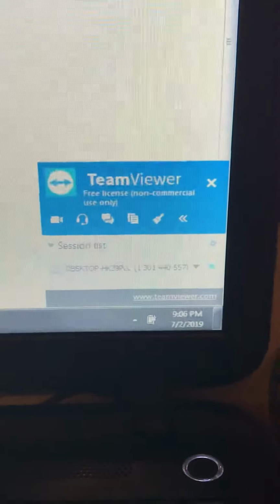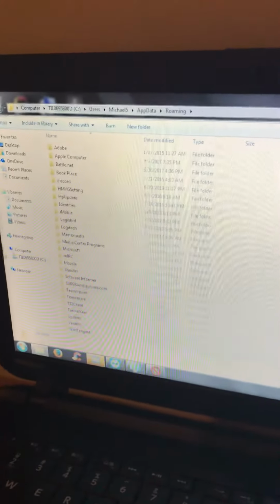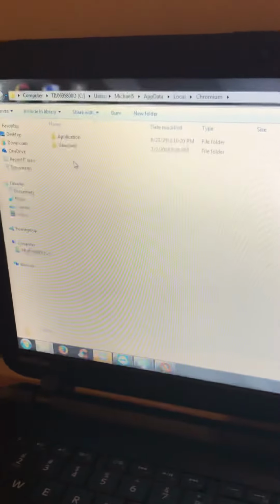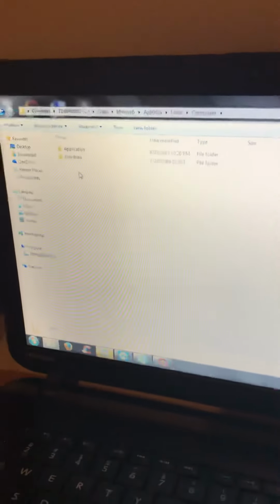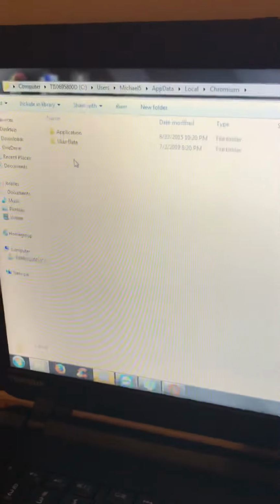July 2, 2019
Murkey Magic 😬 Bye Bye Chromium